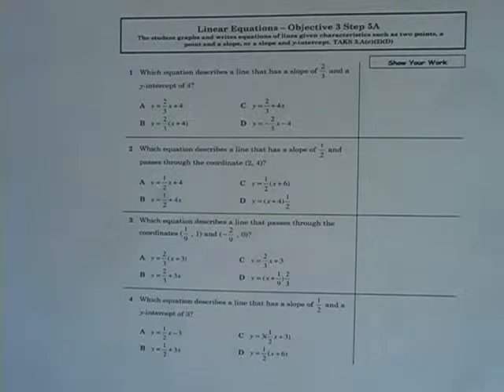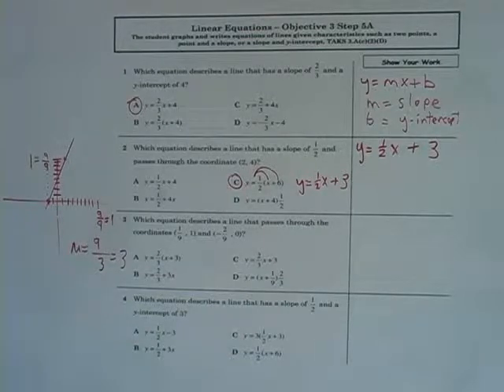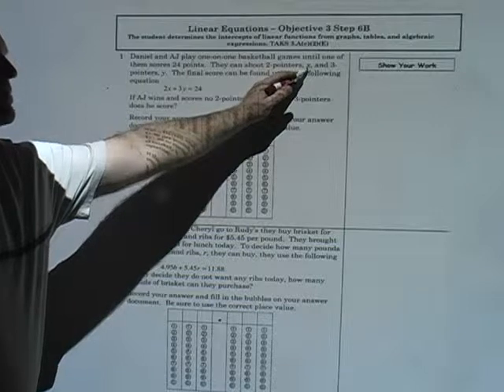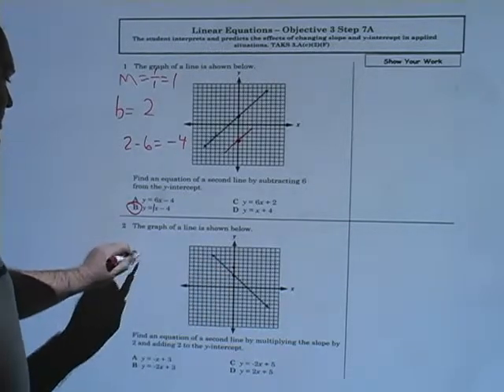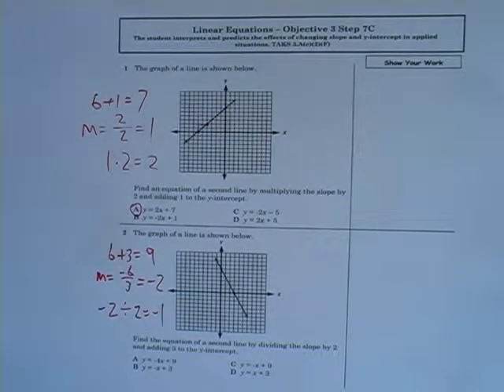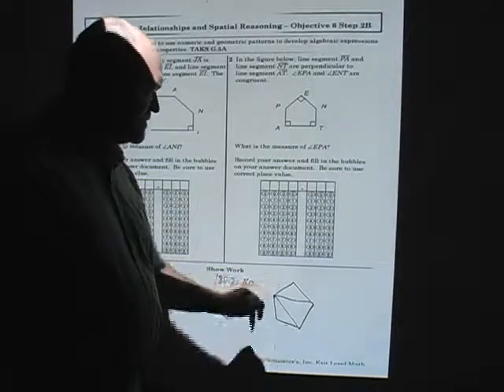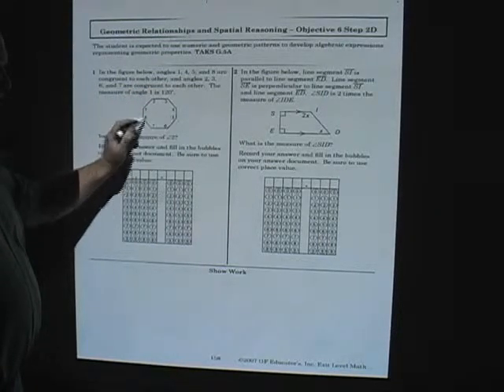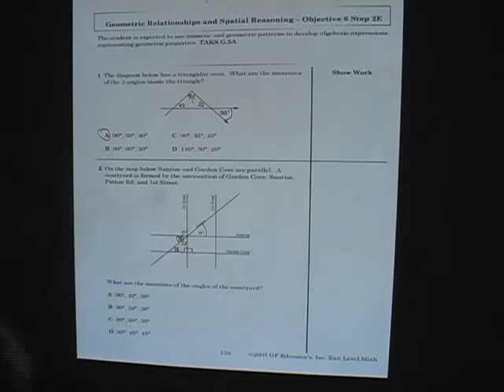Day 8 9